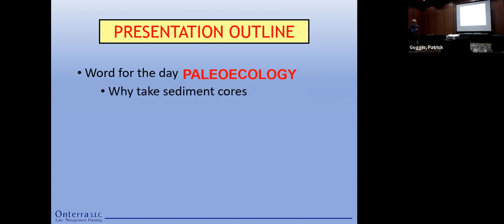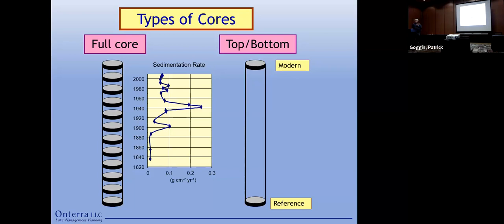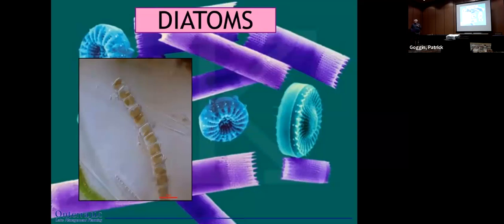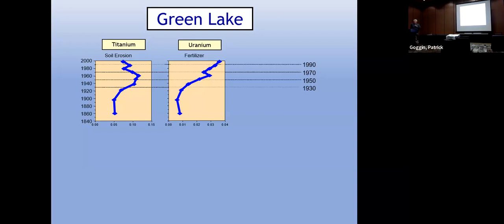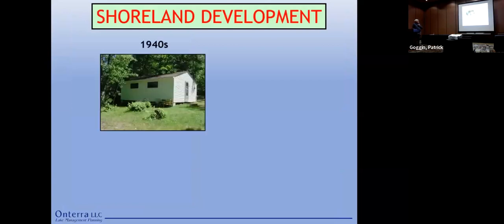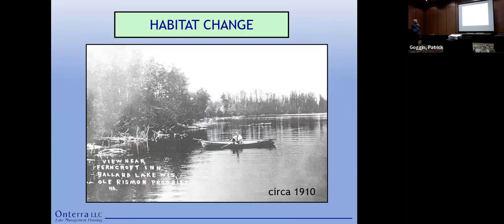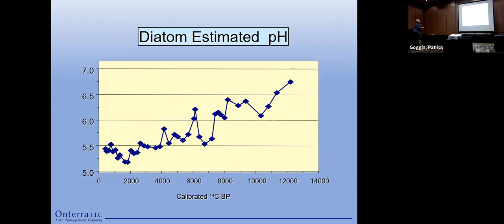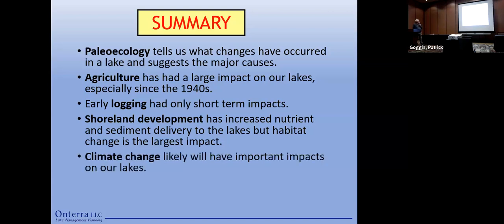History in the Mucking - 2023 WI Lakes & Rivers Convention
History in the Mucking
Topic: Wildlife/Fisheries/Natural History
The sediments of lakes contain a large amount of information about the water quality history of the lake. This talk will discuss how this information is used to compare present day water quality with pre-settlement conditions. If changes have occurred, when did this happen and what were the causes? Has the lake’s infilling rate changed; are nutrient levels higher now than historically; are algal blooms more common now? The sediments contain algal fossils and chemicals such as phosphorus and other indicators of soil erosion. Fossils found in the sediments can also give an indication of changes in the macrophyte community. This information can be used to best direct management efforts for improving water quality.
Presenter: Paul Garrison, Paleoecologist, Onterra LLC